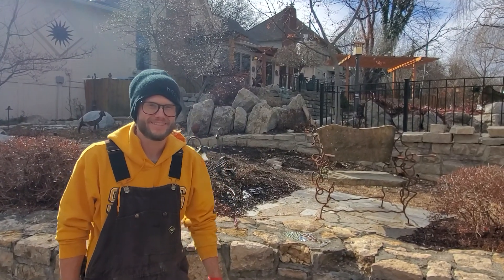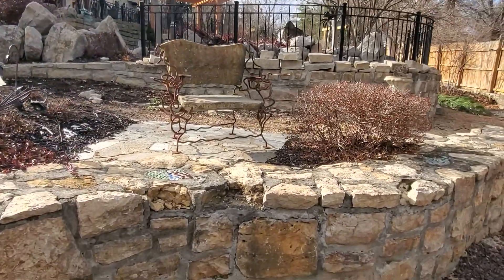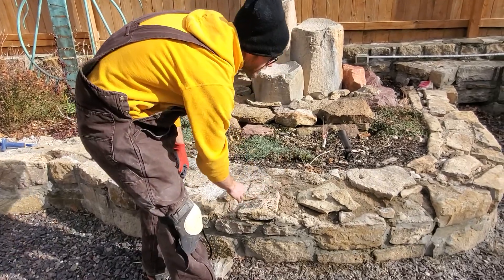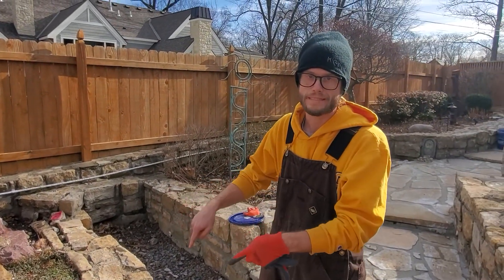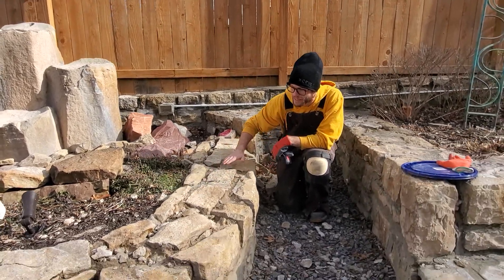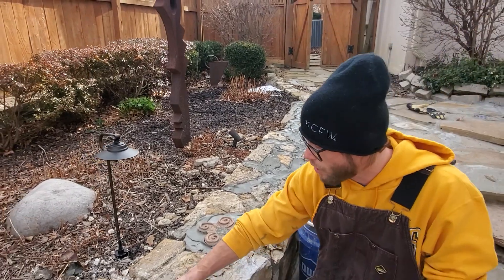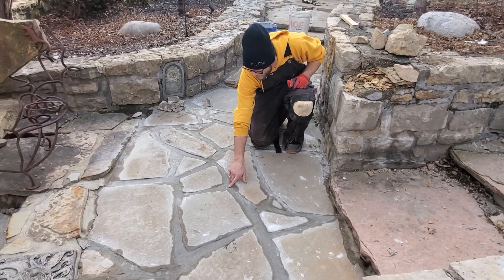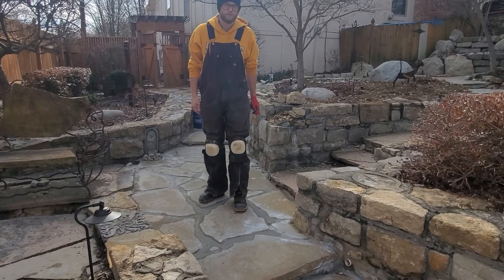Tuckpointing!!!!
American lawn and landscape enjoying beautiful January day in fairway kansas!!!  Matt is doing a fantastic job on rebuilding flagstone patios and natural stone retaining walls.